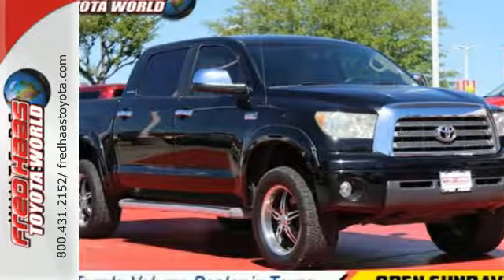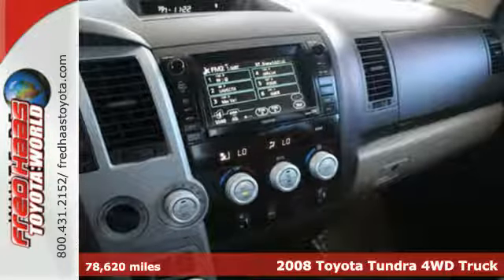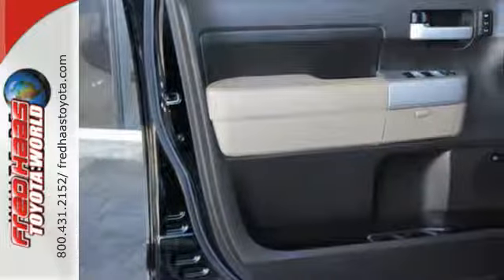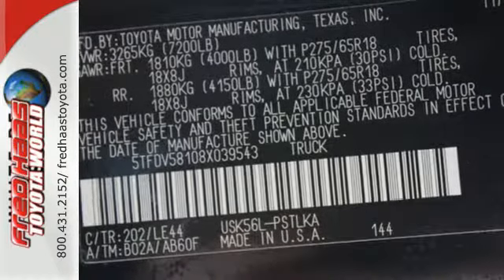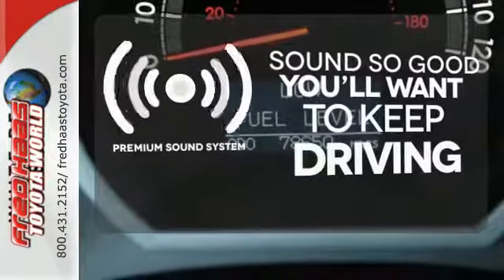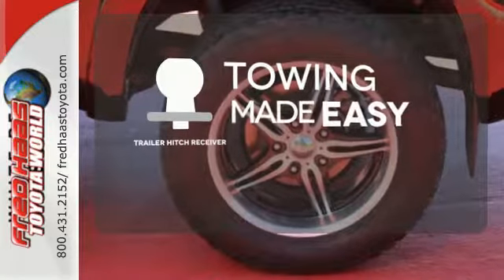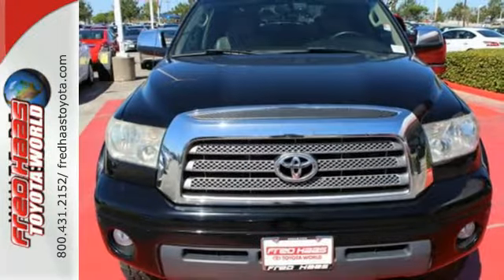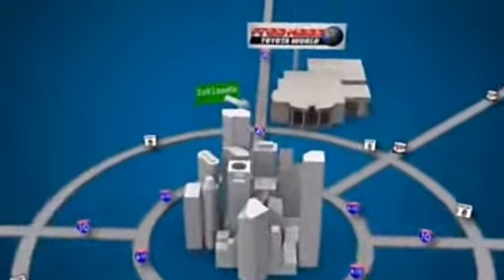Used 2008 Toyota Tundra 4WD Truck Spring TX Katy, TX 8X039543T - SOLD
Year: 2008
Make: Toyota
Model: Tundra 4WD Truck
Trim: LTD
Engine: 8 Cyl. 5.7L
Transmission: Automatic
Color: Black
Mileage: 78620
Stock #: 8X039543T
VIN: 5TFDV58108X039543
This Toyota Tundra 4WD Truck has a dependable Gas V8 5.7L/346 engine powering this Automatic transmission. Only 78,620 Miles! Vehicle stability control (VSC), Variable intermittent windshield wipers, V8 tow equipment-inc: HD tow hitch receiver, 7-pin connector, trailer brake controller prewire, supplemental transmission cooler, tow & haul mode, transmission temp gauge, 4.30 axle ratio.*This Toyota Tundra 4WD Truck Features the Following Options *Trapezoidal multi-leaf live axle rear suspension w/staggered low-pressure nitrogen gas shocks, Tire pressure monitor system, Tilt & telescopic leather steering wheel-inc: console shifter, audio controls, memory, Tailgate assist, Silver grille & chrome surround, Roll-sensing side curtain airbags, Remote keyless entry system, Rear sliding & reclining fold-flat seats, Rear glass defroster, Rear door privacy glass.*Limited Lifetime Engine Warranty *Any Asian import vehicles with less the 100,000 miles on the odometer at point of sale and have been through service, or are 7 years old or newer qualify for a limited lifetime engine warranty.*Visit Us Today *A short visit to Fred Haas Toyota World located at 20400 Interstate 45, Spring, TX 77373 can get you a hassle-free deal on this reliable Tundra 4WD Truck today!

Address:
20400 I-45 North